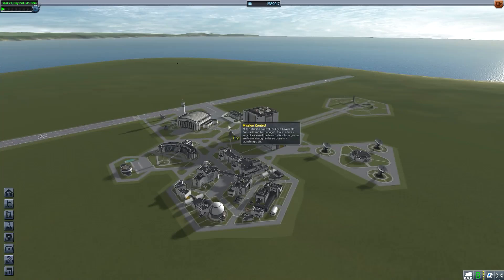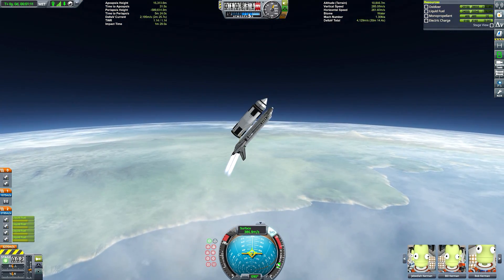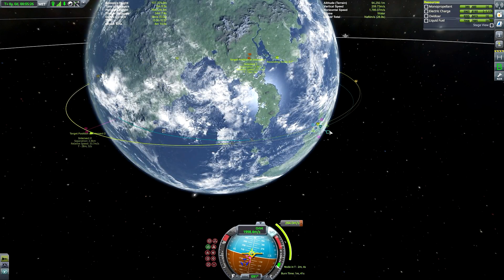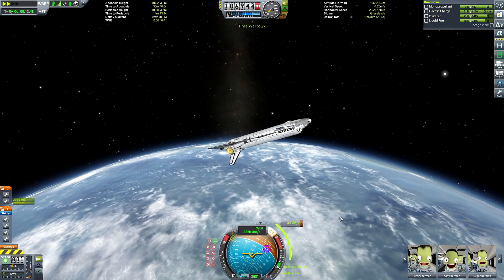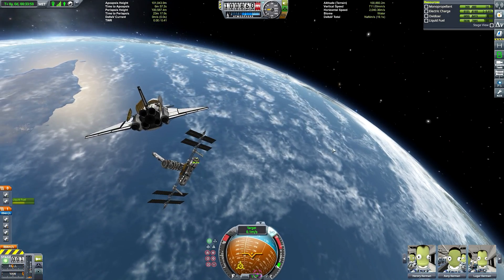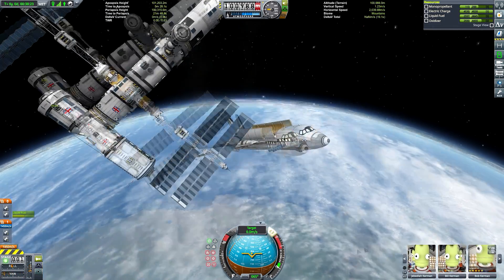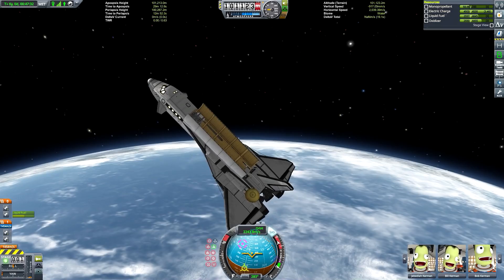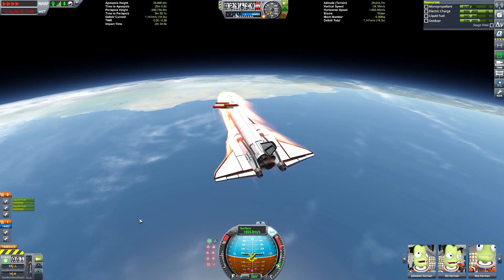KSP: The BEST Space-Shuttle I've Made Yet!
Today's mission will see Lowne Aerospace upgrade the current Space Station from a mere science-outpost to both a science-outpost AND a fuel supply to extend the range of Spacecraft in LKO!

Music in order of use:
♫ Various songs from the KSP soundtrack